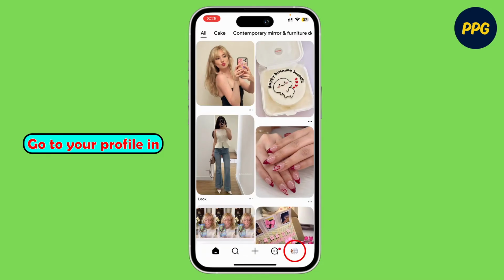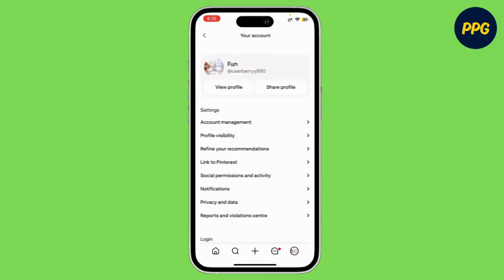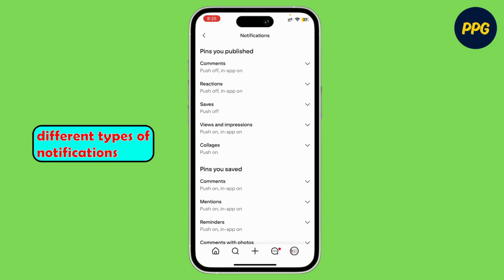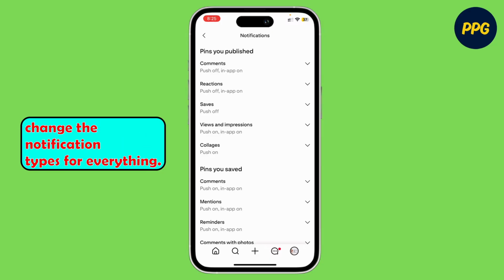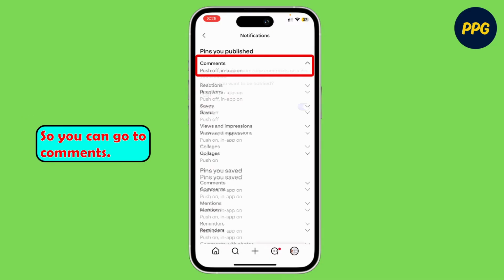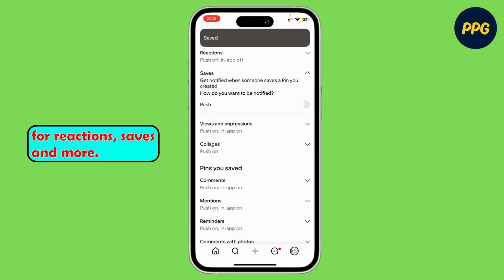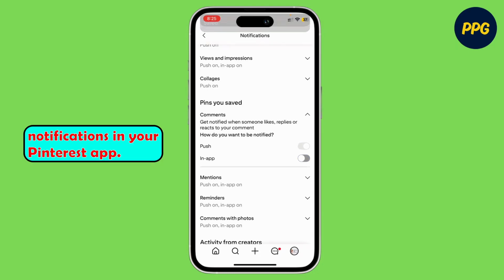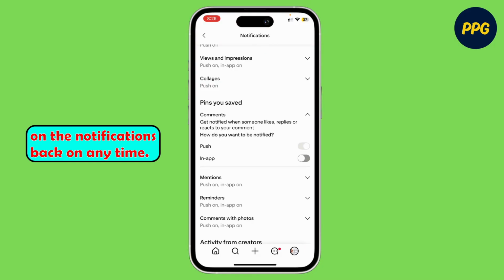How to Turn Off Pinterest Notifications ?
Hello Guys,

Welcome to our step-by-step guide on “How to Turn Off Pinterest Notifications?” If Pinterest notifications are distracting you with constant alerts, emails, or push notifications, this video is for you. We’ll show you how to turn off Pinterest notifications on mobile and desktop, disable email alerts, and stop unwanted Pinterest updates. Whether you’re using Pinterest on Android, iPhone, or PC, these settings will help you control notifications and enjoy a distraction-free experience.

In this video, we will show:
How to disable Pinterest notifications on mobile
How to stop Pinterest email notifications
How to turn off Pinterest push notifications
How to manage notification settings on Pinterest